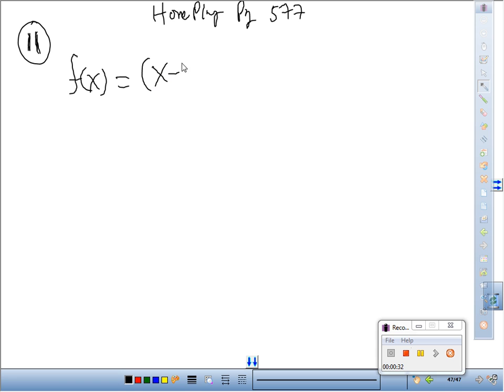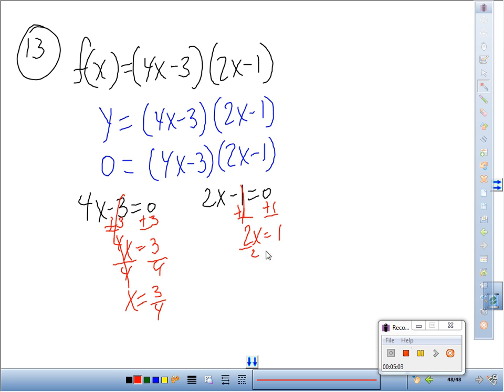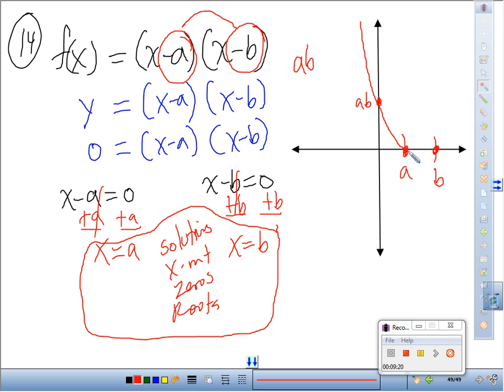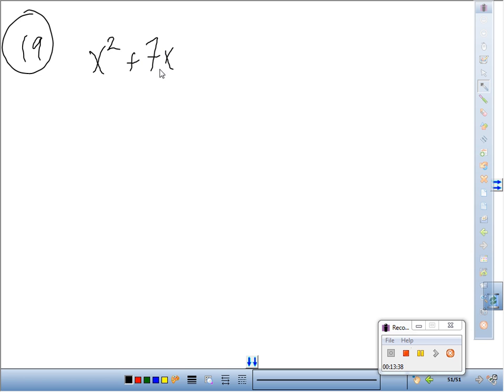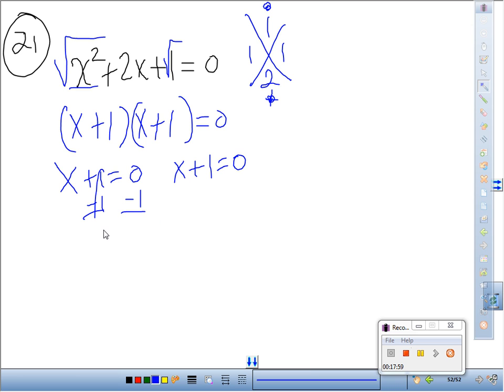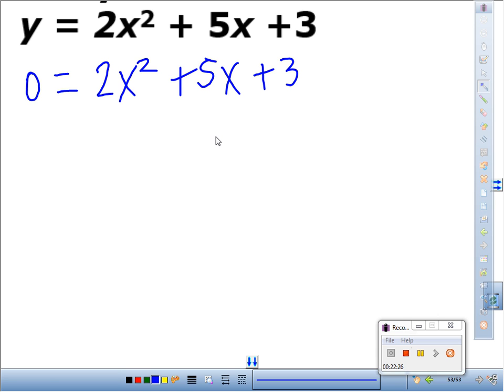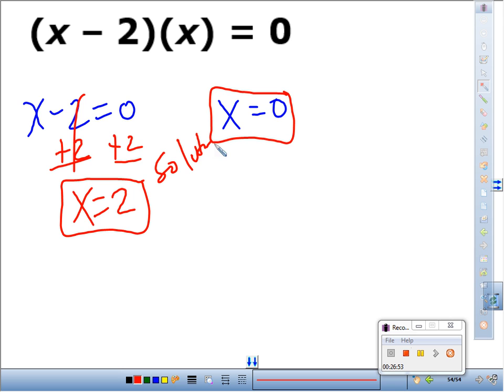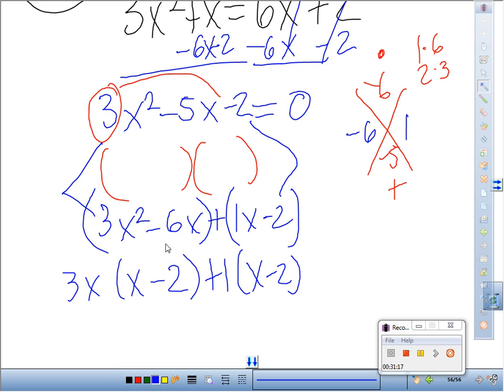Mr. Q's Solving And Graphing Quadratic Equations Part 2